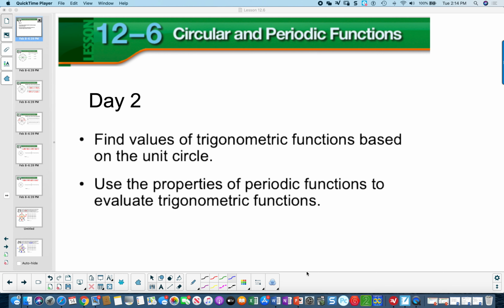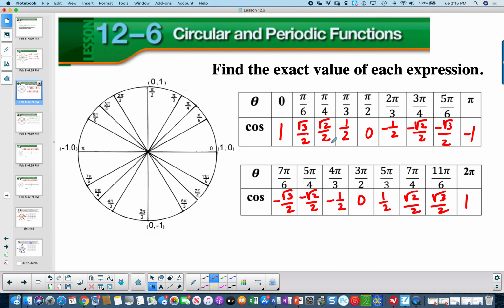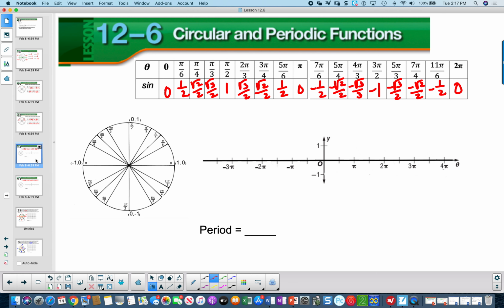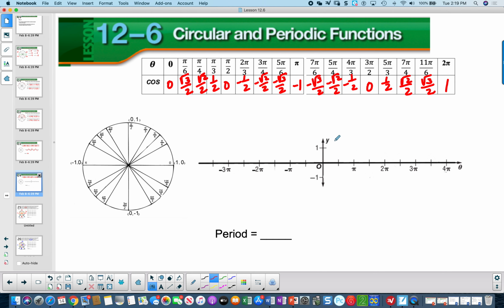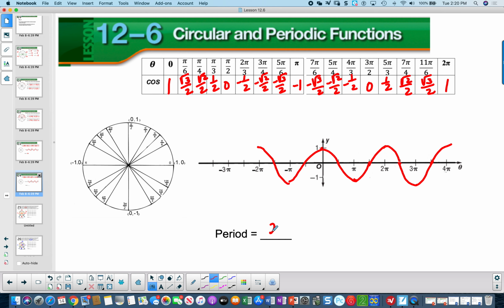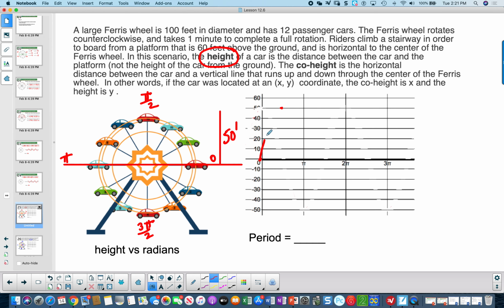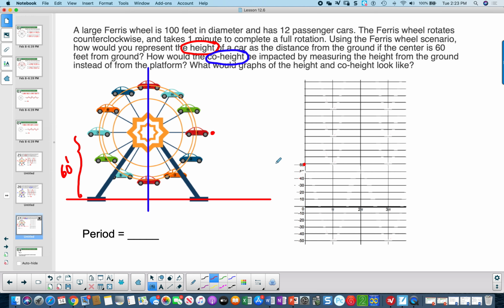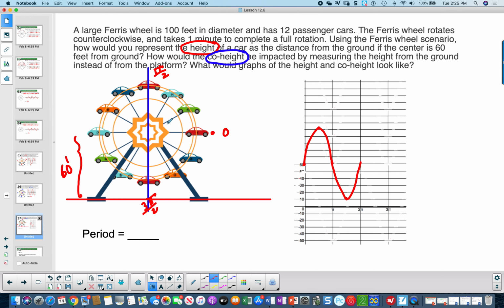12 1B Screencast